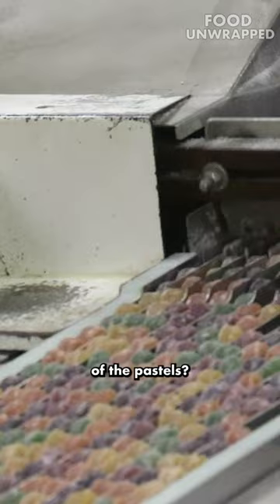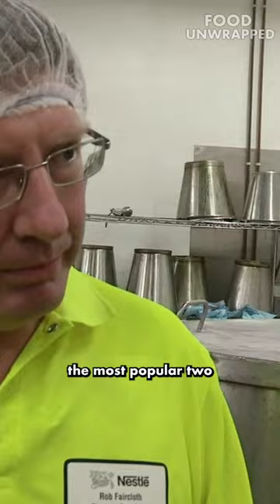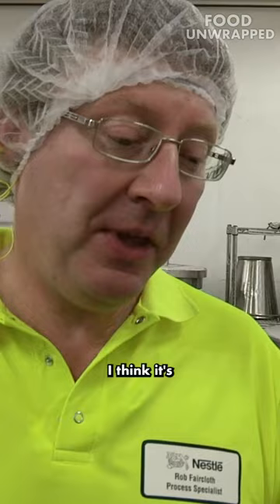Strawberry flavoured sweets are not actual Strawberries...? 🍓